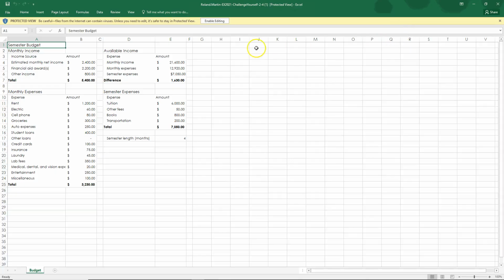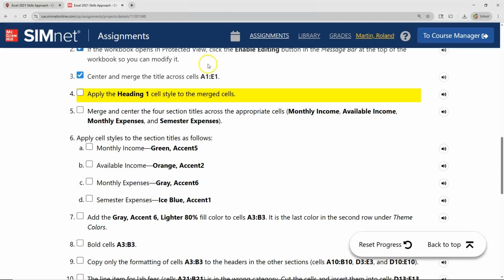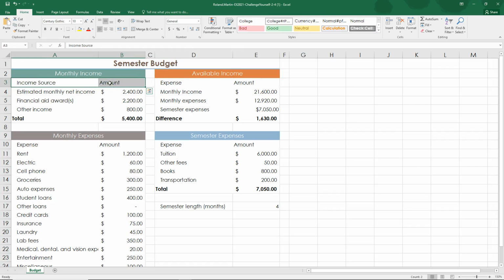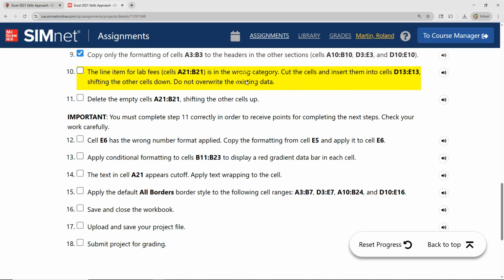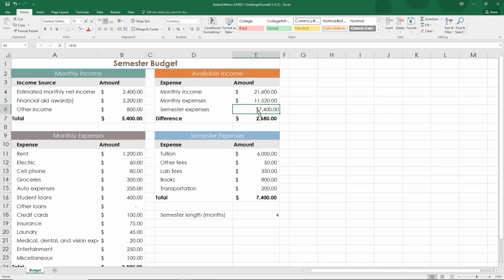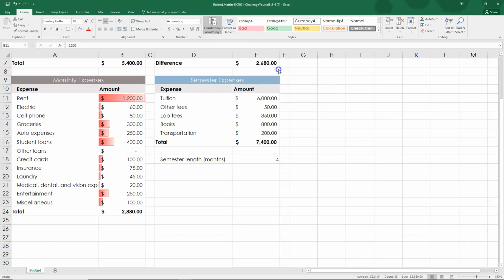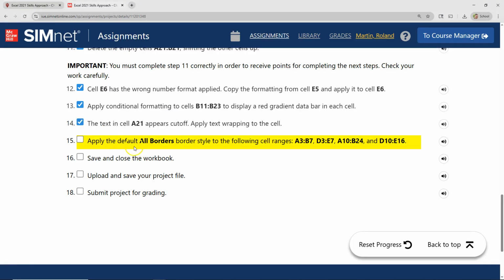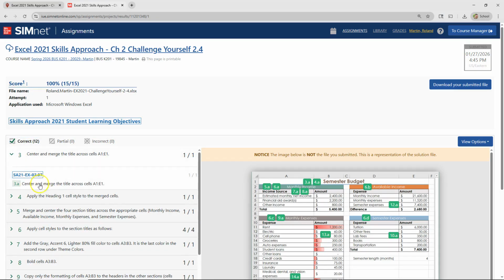Excel Format Cells demonstration